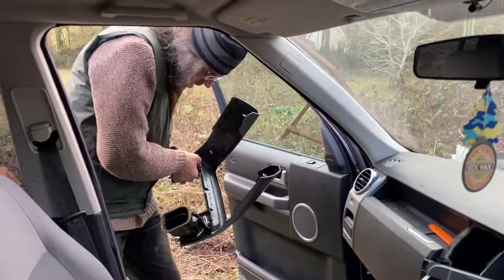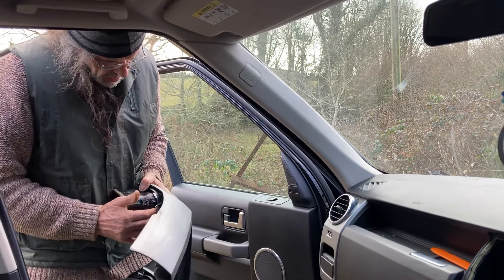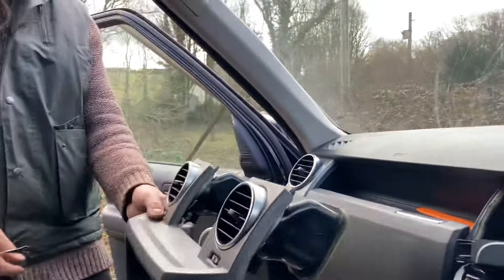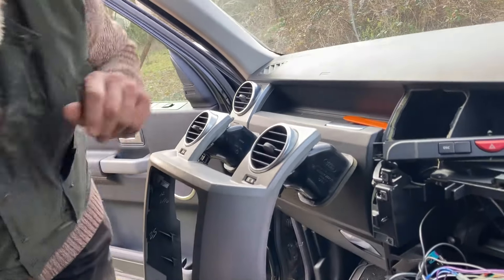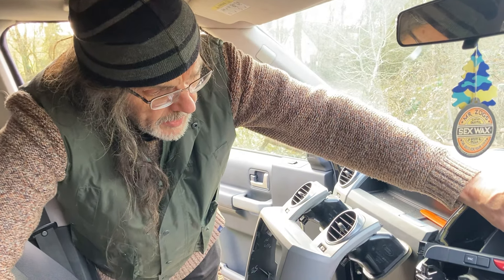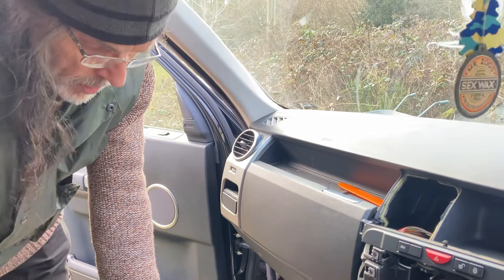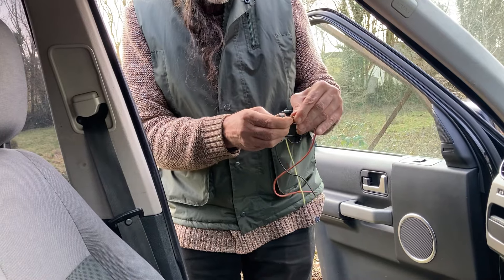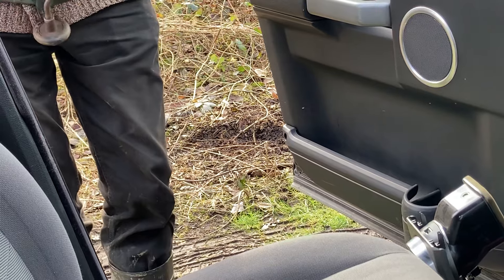Wheal Life! Going to the LR - DISCO Taking the Trim Off to get route the cable for the rear camera.